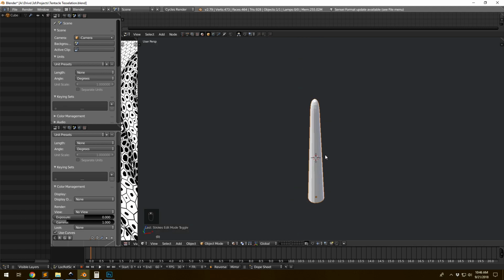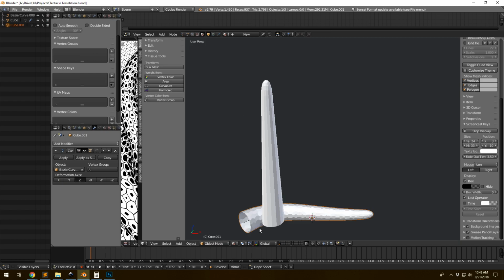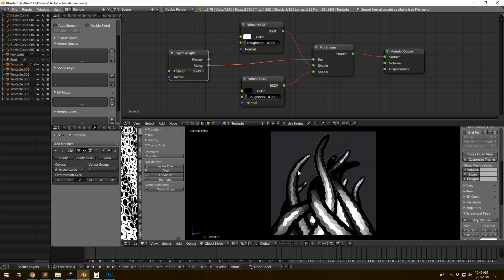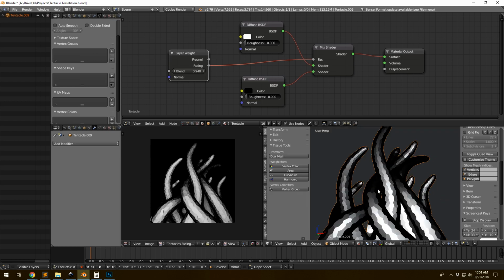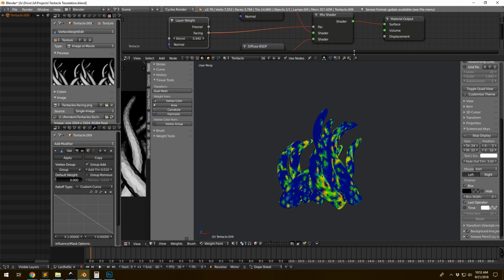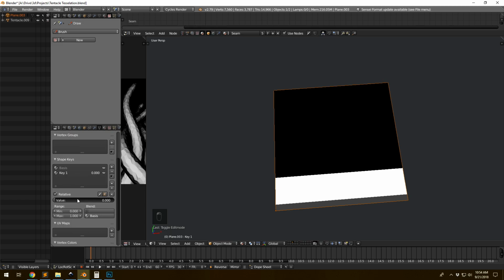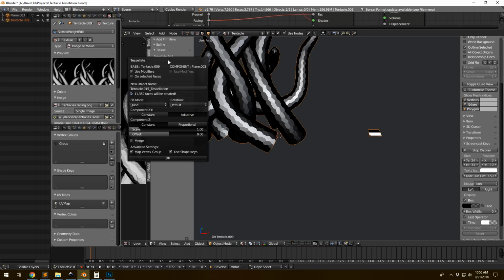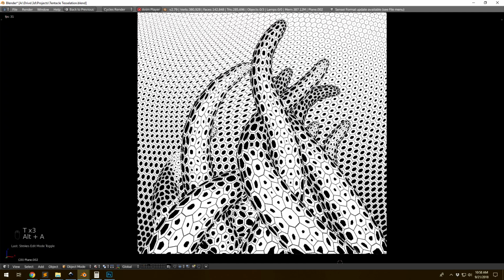Tentacle Tessellation Technique